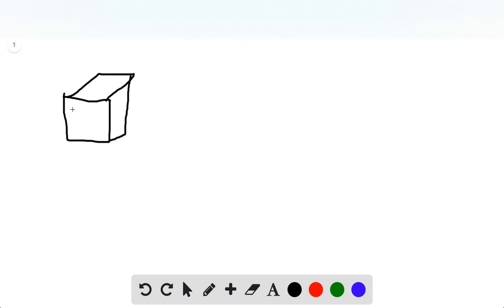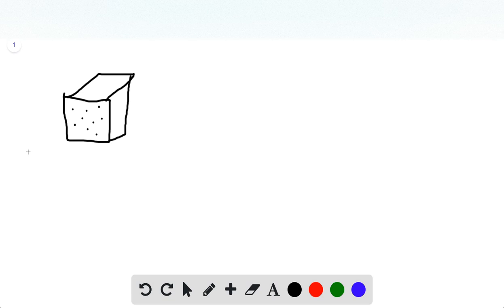this picture represents a sample of gas at a pressure of 1 atm, a volume of 1 l, and a temperature o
this picture represents a sample of gas at a pressure of 1 atm, a volume of 1 l, and a temperature of 25 c. draw a similar picture showing what would happen to the sample if the volume were reduced to 0.5 l and the temperature were increased to 250 c. what would happen to the pressure